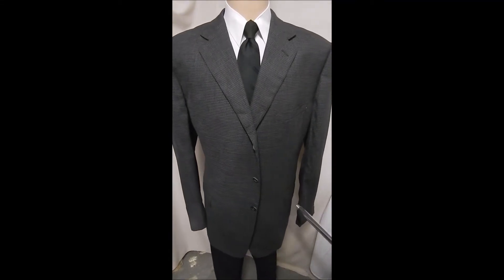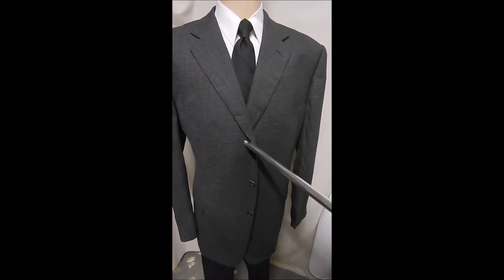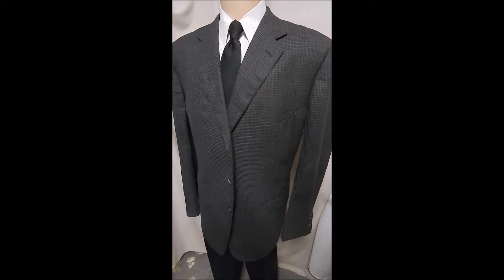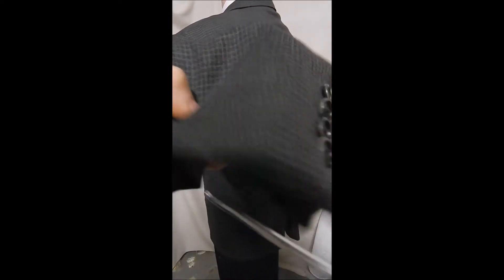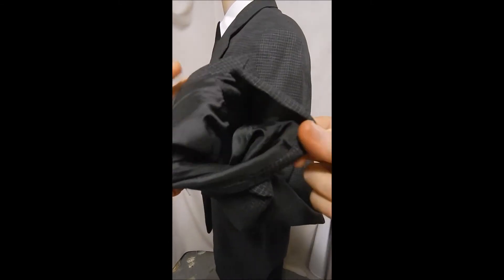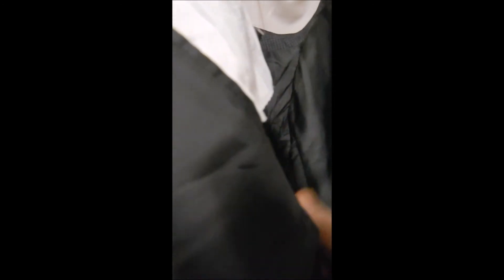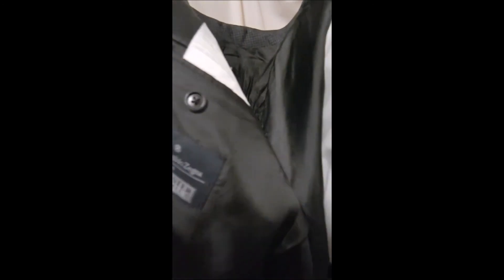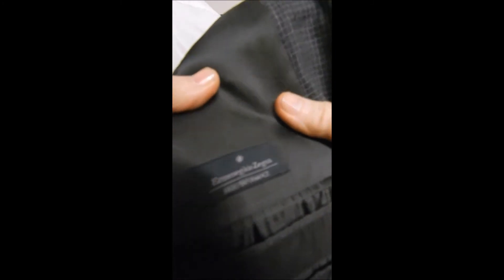D23 DAVIS23 50L Wool ZEGNA BLAZER 26" arms SPORT COAT JACKET BIG & TALL BLUE CHECK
CHEST 55"
SHOULDERS 21"
LENGTH 34"
ZEGNA HIGH PERFROMANCE FOR ROCHESTER BIG & TALL.  100% WOOL, DARK  BLUE/GRAY CHECK